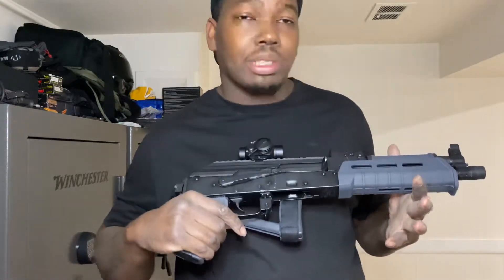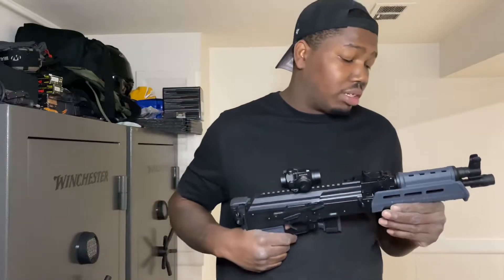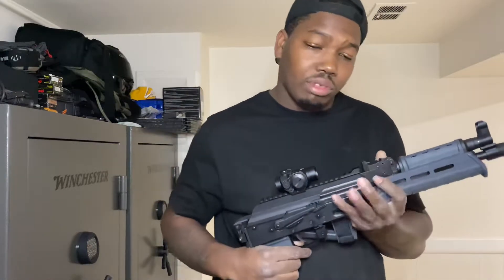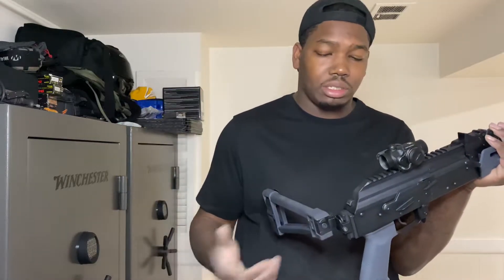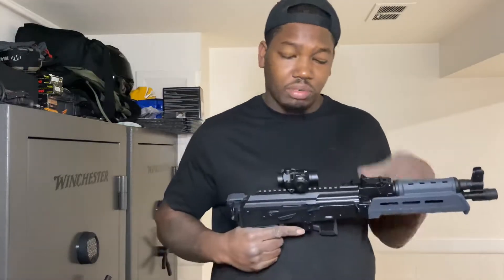Finally my first Draco!!!! (Did I do good for my first Draco?!)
Check me out on Instagram as well!